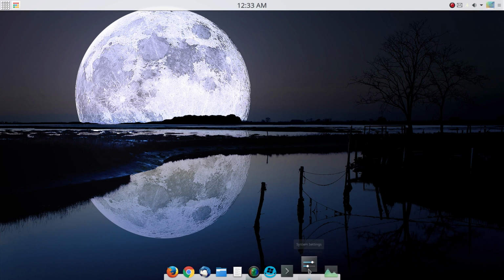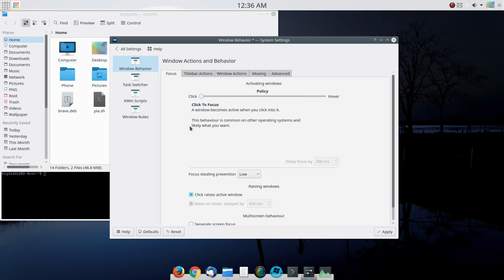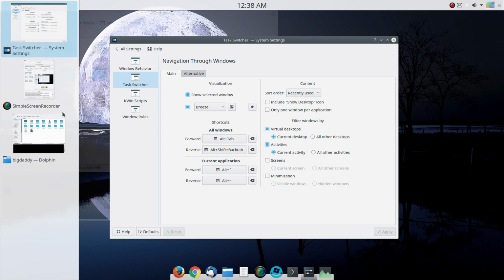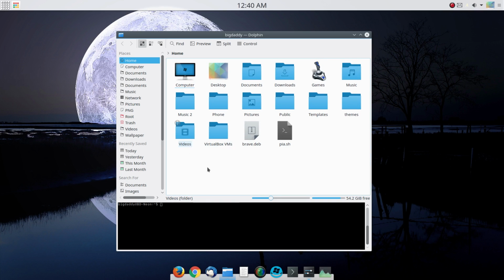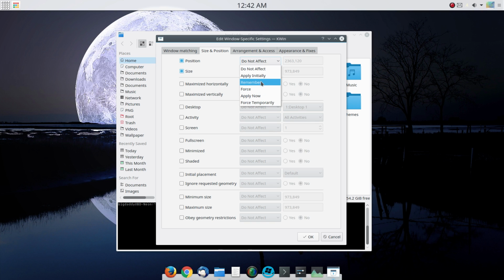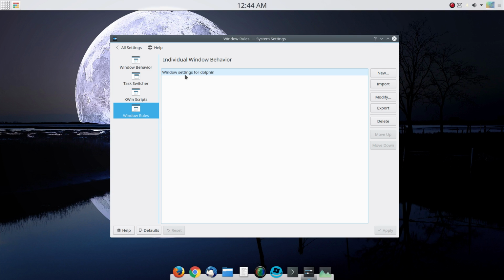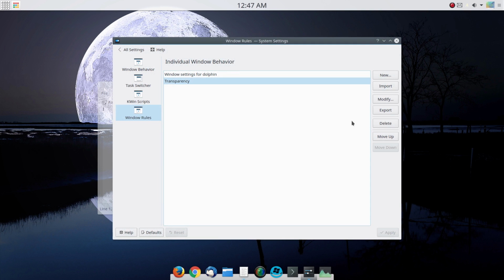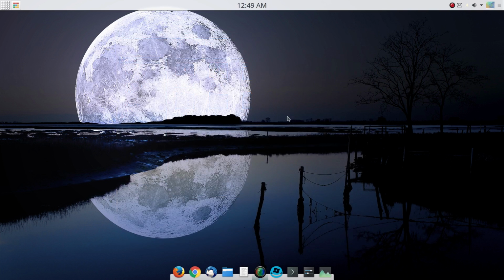Customizing KDE Plasma 5 - Window Management & Transparency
In this video of Customizing KDE we talk about Window management and transparency settings

Don't Miss: "Ballistic Overkill on Linux Compilation"